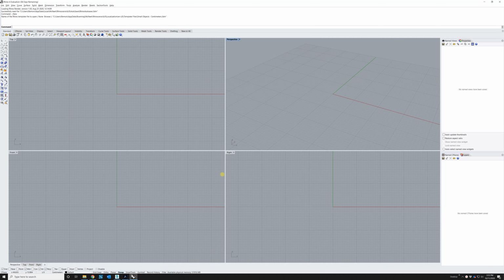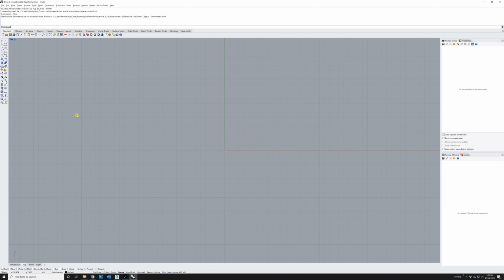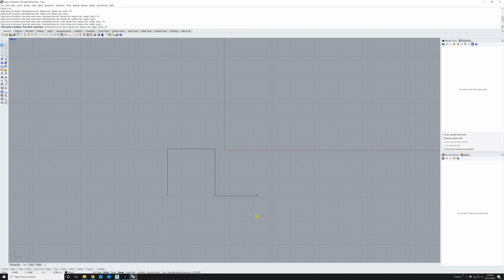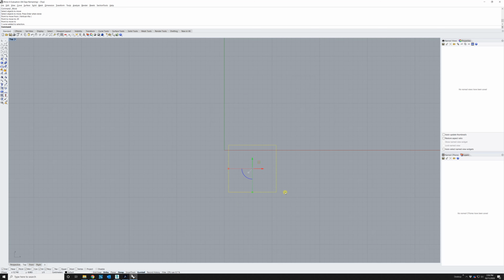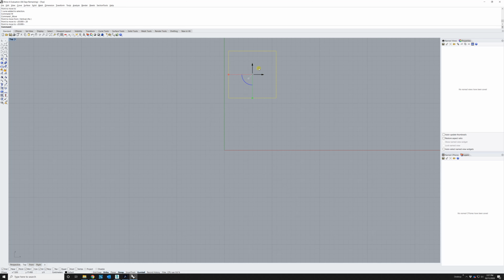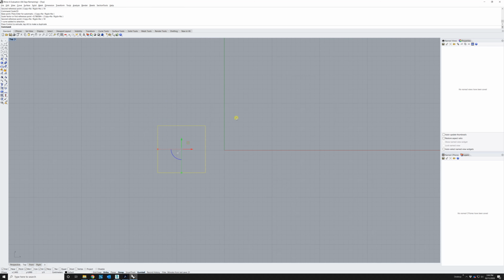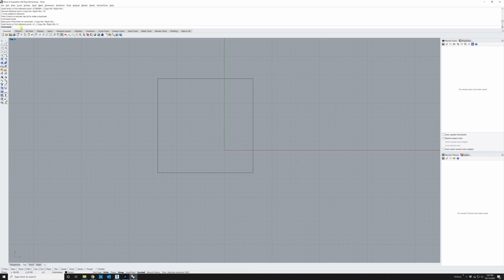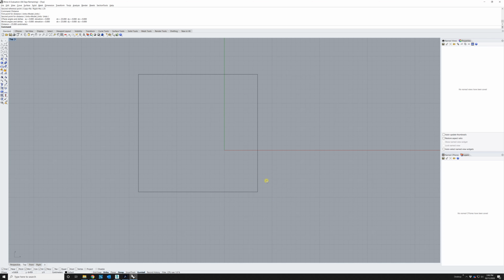Move, Rotate and Scale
This quick tutorial will explain move, rotate and scale in rhino.